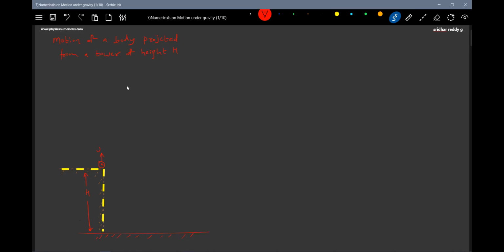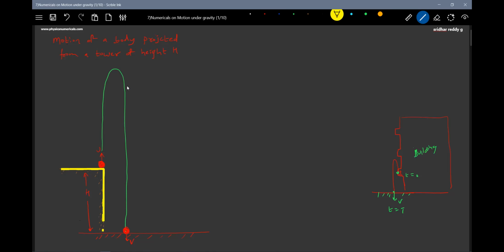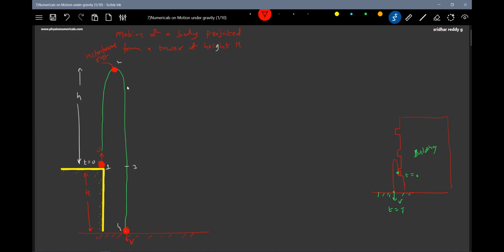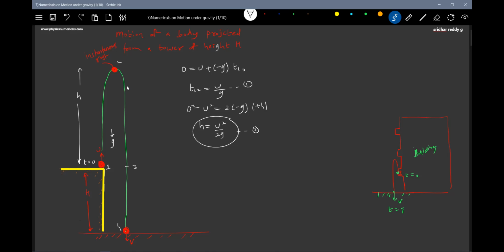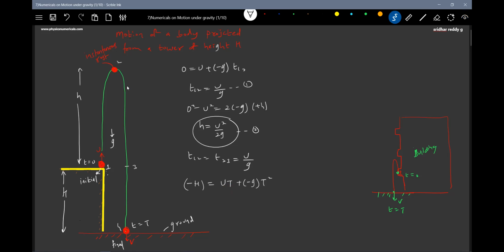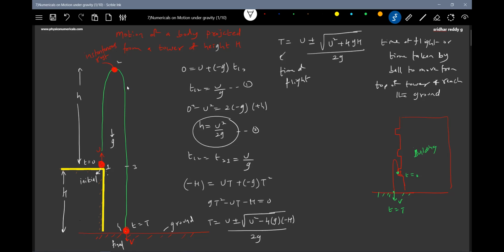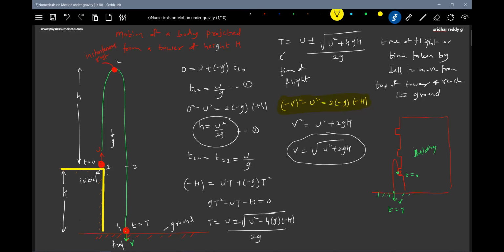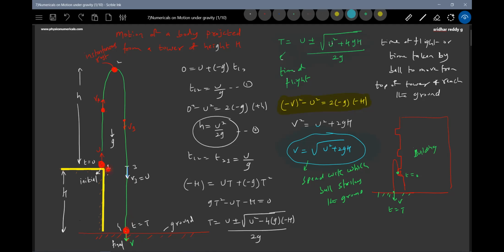12) Time of flight of a particle projected from a tower of height H | motion under gravity |JEE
Physics | Kinematics | Motion under gravity class 11 | Time of flight of a particle projected from a tower of height H